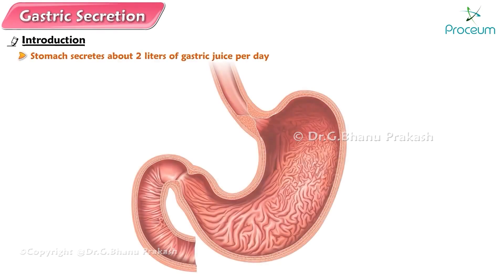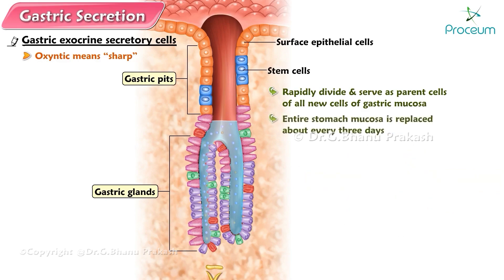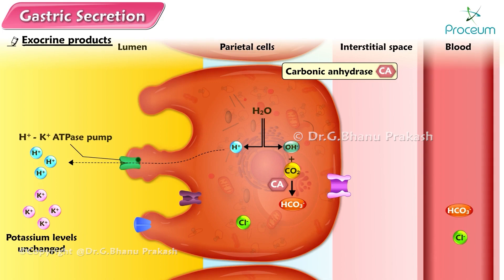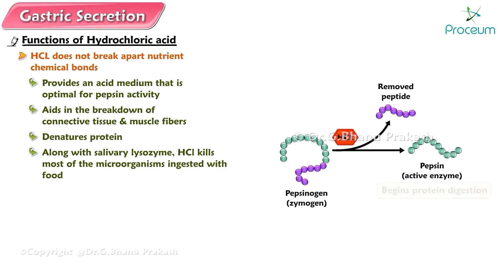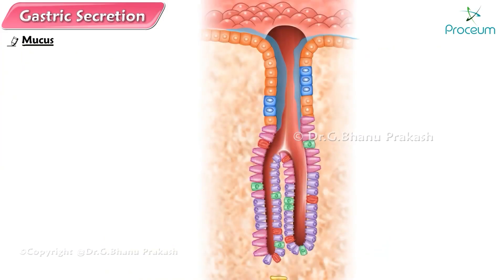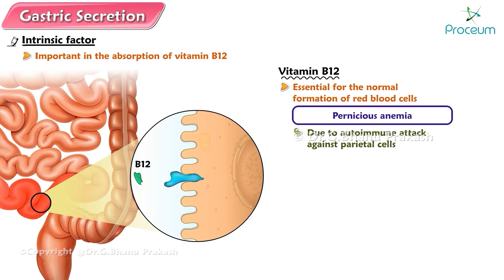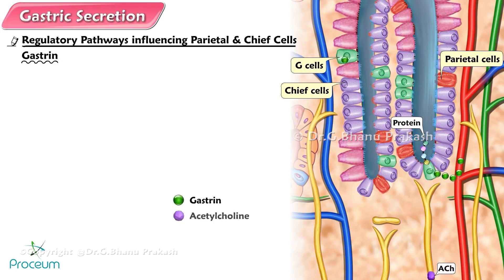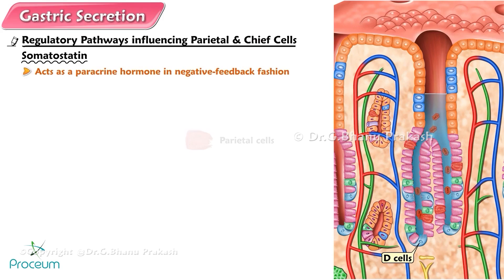Physiology of gastric acid secretion🍤(Animation)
Physiology of Gastric Acid Secretion

Gastric acid secretion is a vital physiological process in the stomach, essential for digestion and protection against pathogens. The primary cells responsible for this secretion are the parietal cells located in the gastric glands of the stomach lining. These cells secrete hydrochloric acid (HCl) under the influence of three main stimulants: acetylcholine (from the vagus nerve), gastrin (a hormone released from G-cells in the antrum of the stomach), and histamine (released from enterochromaffin-like cells). The secretion process involves the proton pump (H+/K+ ATPase) in the parietal cell membrane, which actively transports hydrogen ions into the stomach lumen in exchange for potassium ions, making the gastric environment highly acidic (pH 1.5-3.5). This acidic milieu aids in the digestion of proteins by activating pepsinogen to pepsin and provides a barrier against ingested microbes. Understanding the regulation of gastric acid secretion is crucial for managing conditions like peptic ulcer disease and gastroesophageal reflux disease (GERD). 🌡️🩺